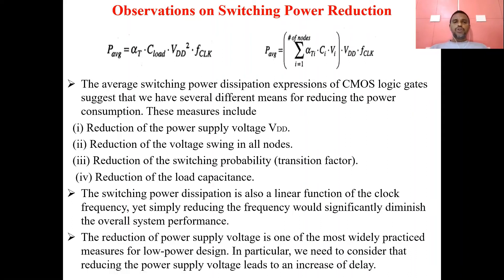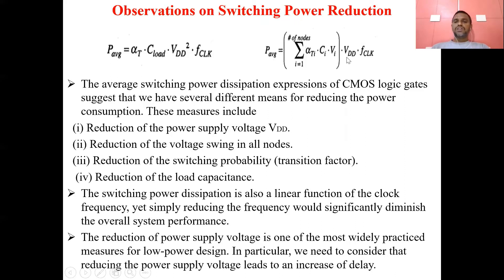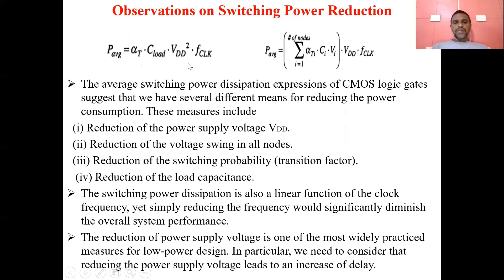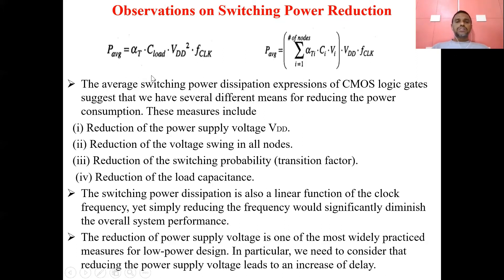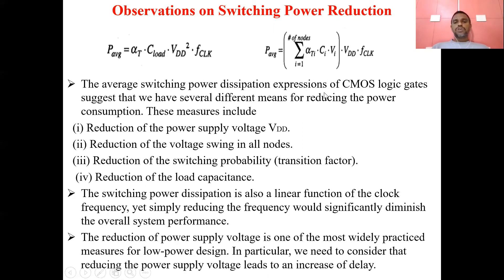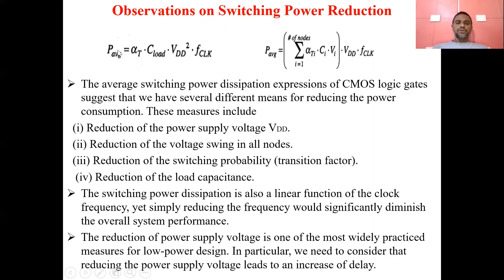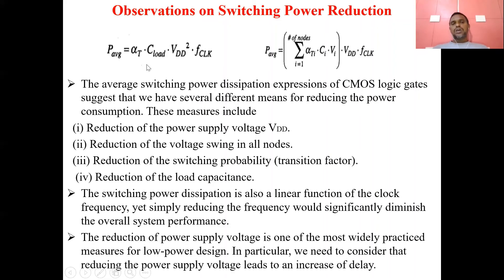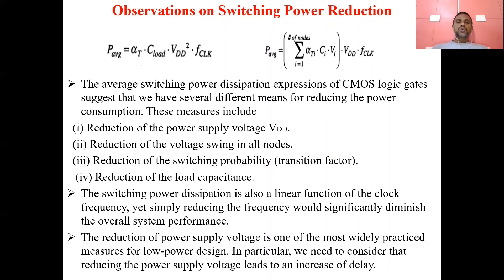Reduction Of Switching Power or dynamic power consumption